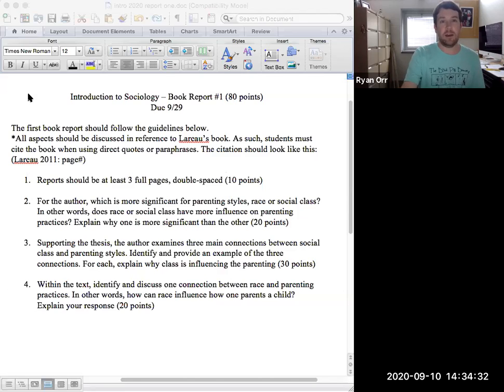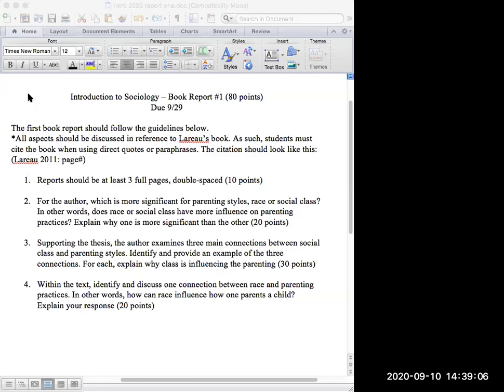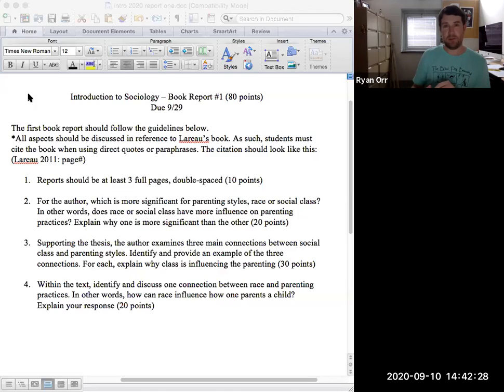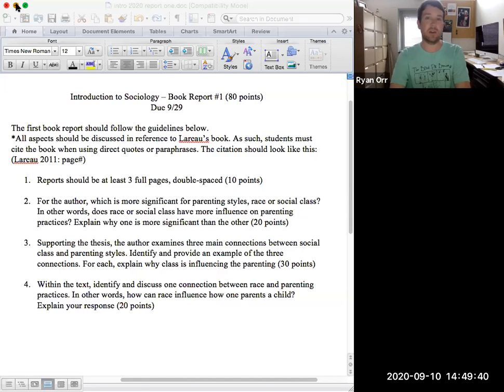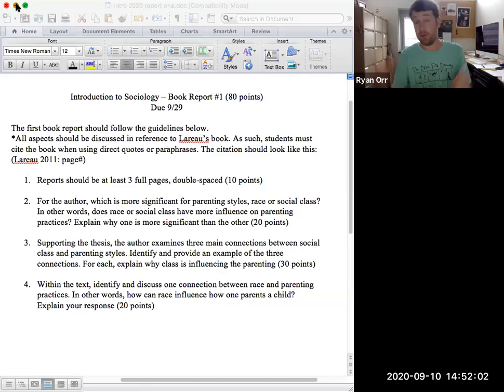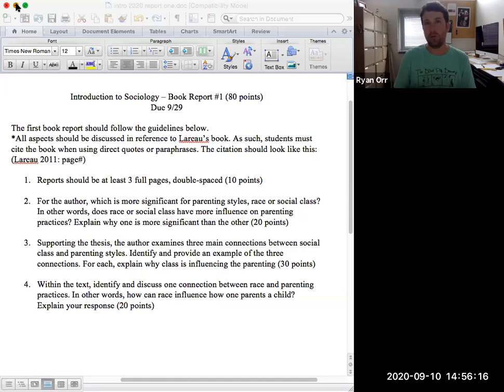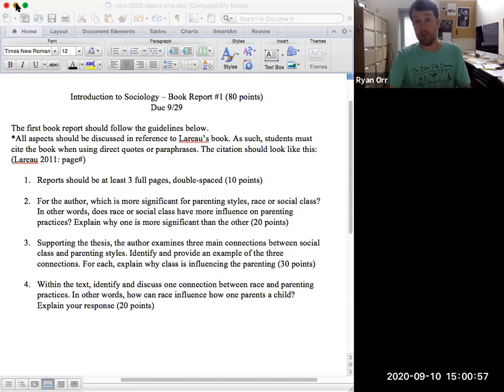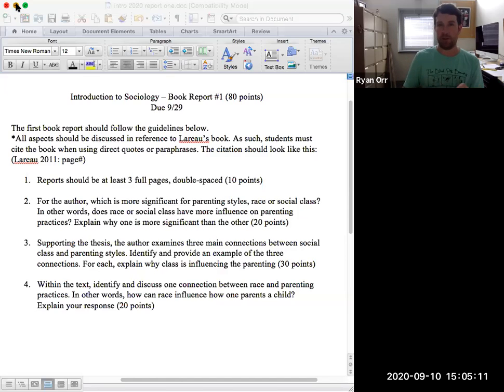intro session 2 910